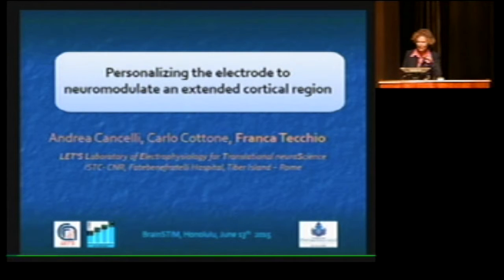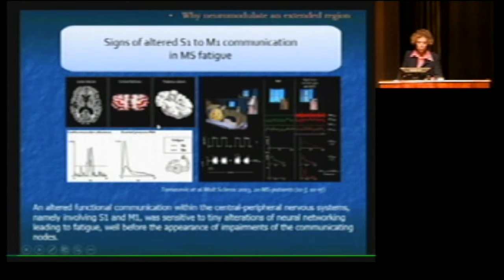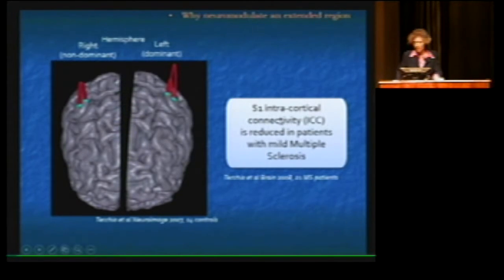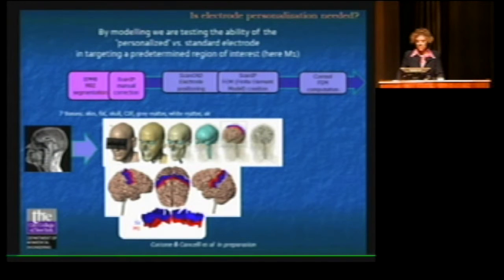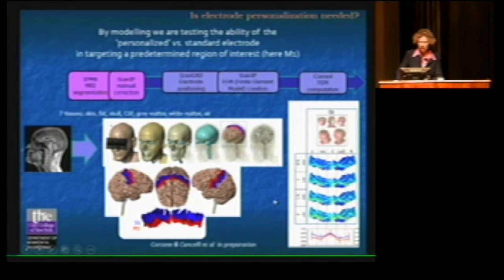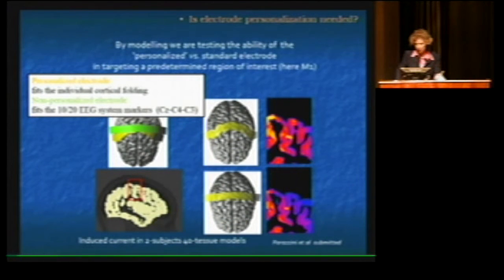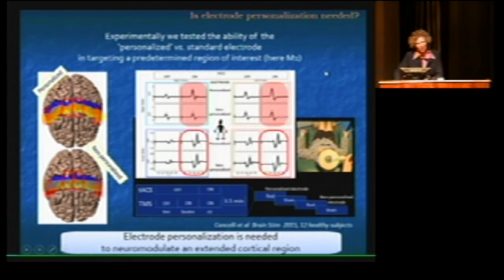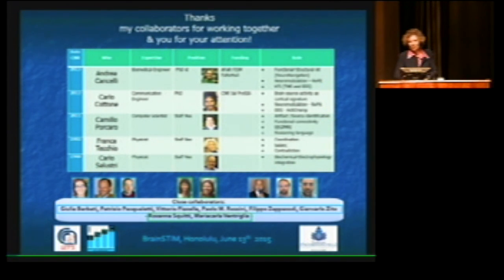BrainSTIM2015, F. Tecchio, PM#1, Personalizing the tDCS electrode...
Presenter: Franca Tecchio, LET'S-ISTC-CNR, Roma, Italy
Title: Personalizing the electrode to neuromodulate an extended cortical region